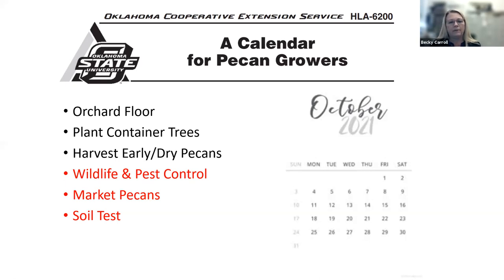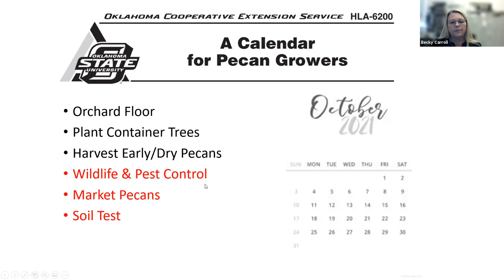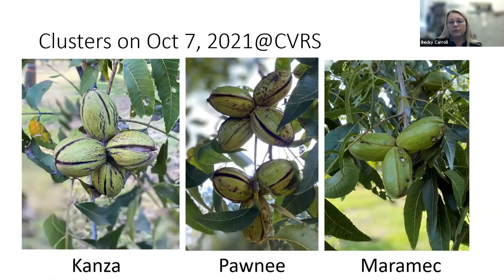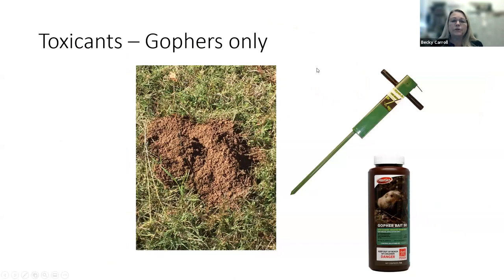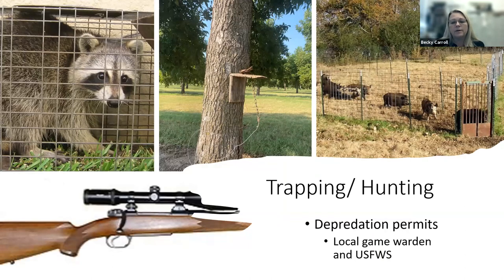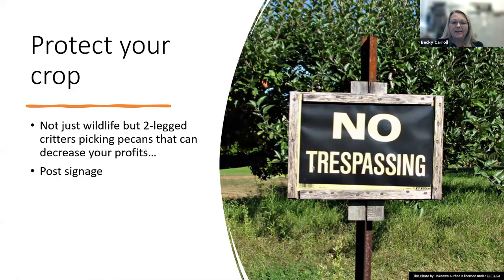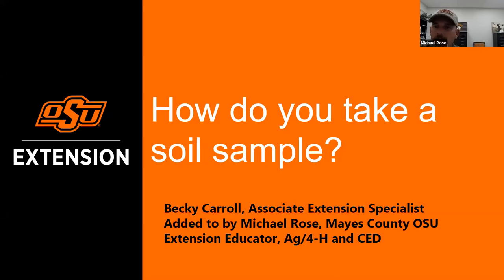OSU Extension: Pecan Topics for October 2021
October calendar item
3:30 nut development, insect & disease damage observed
15:57 wildlife control – Becky Carroll
25:10 Selling & marketing your crop – Chad Selman
51:19 How to take a soil sample – Mike Rose

Fact sheets:
HLA-6200 A Calendar for Pecan Growers

PSS-2207 How to Get a Good Soil Sample Leaf sample instructions